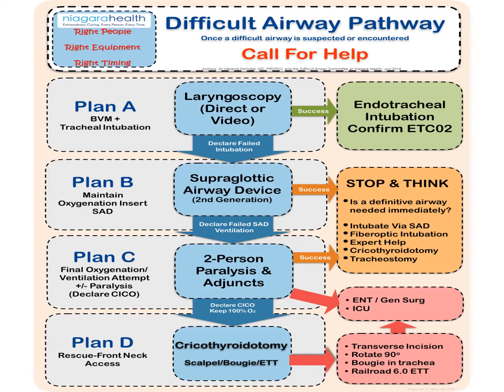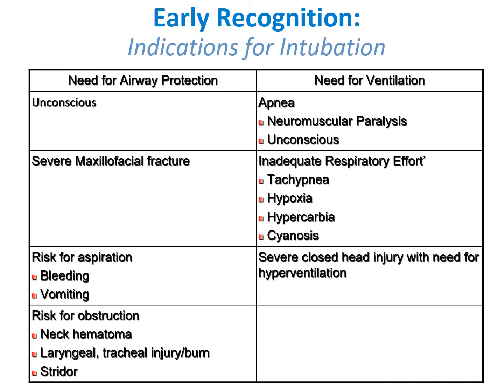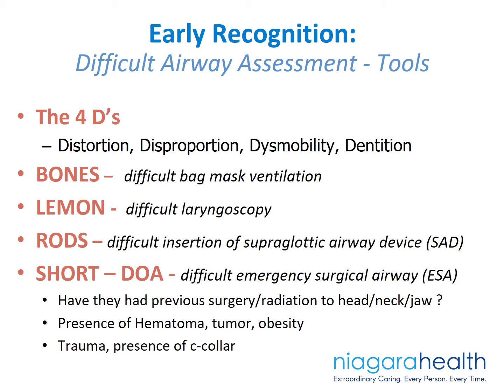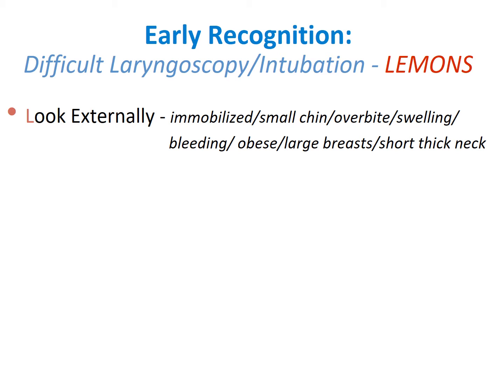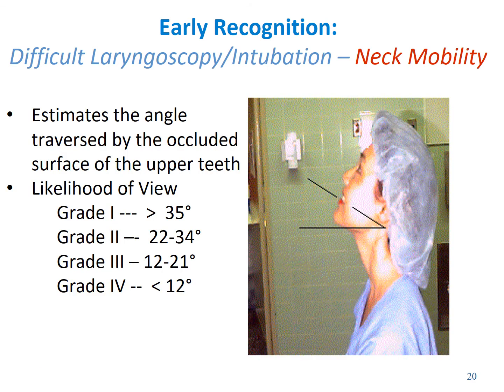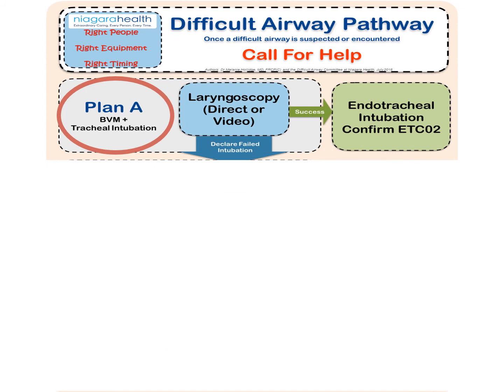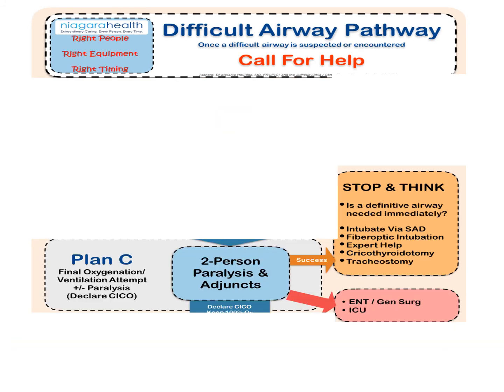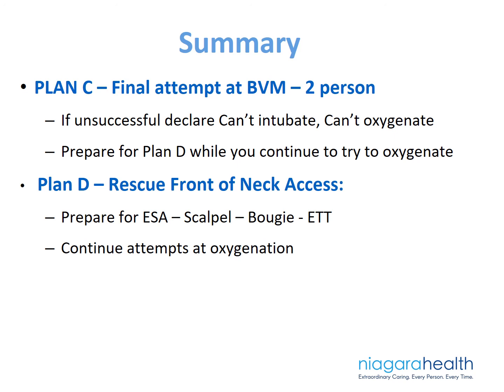Niagara Health Difficult Airway Module 3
This is the third of six modules for your NH Difficult AIrway Training.  Make sure you watch these and take the quiz before your in-person simulation-based training session.  These modules work with the posters and the equipment cars in all ED's, UCC's and ICU's.